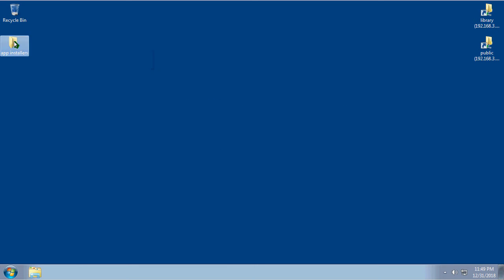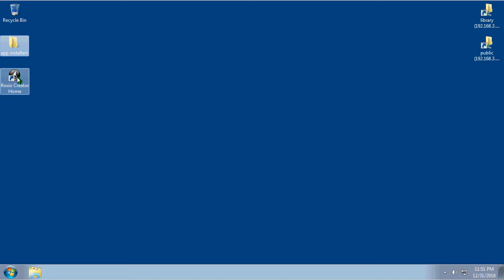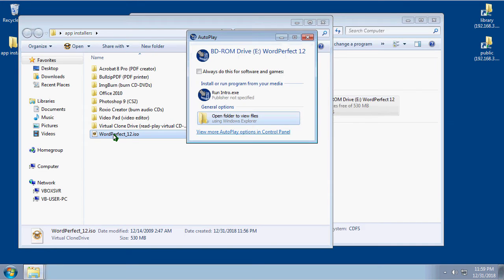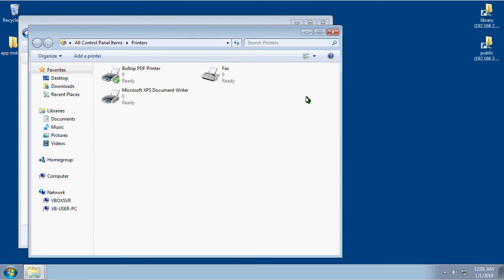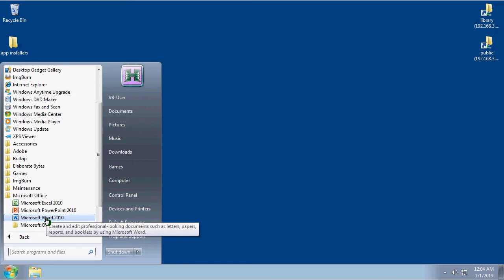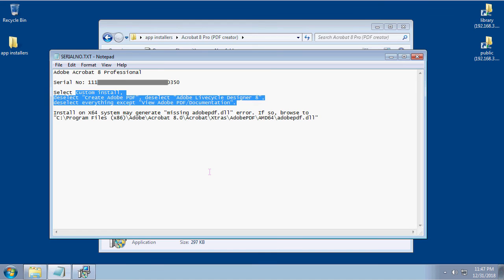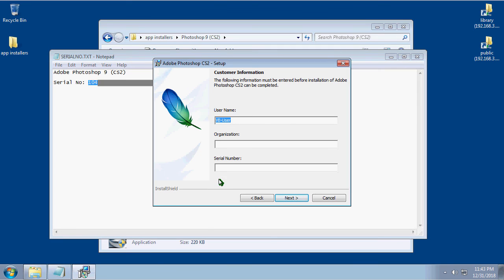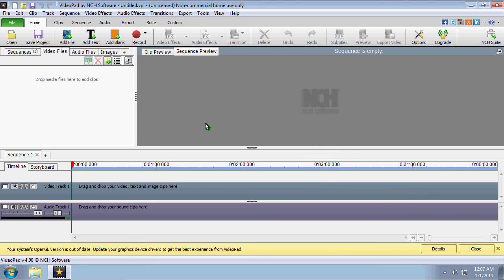Installation Preview of Assorted Desktop Programs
Quick preview of the installation process for:
  ImgBurn
  Roxio Creator
  Virtual Clone Drive
  Bullzip PDF printer
  Microsoft Office 2010
  Acrobat 8
  Photoshop 9
  VideoPad

This video is not intended to show you how to use these programs, it's only meant to give you an idea what will be involved if you decide to install them.